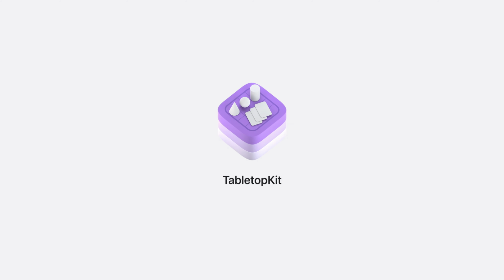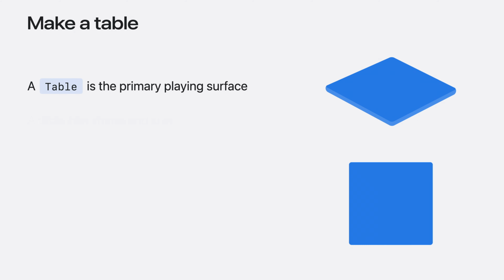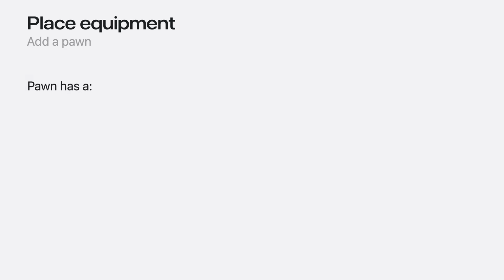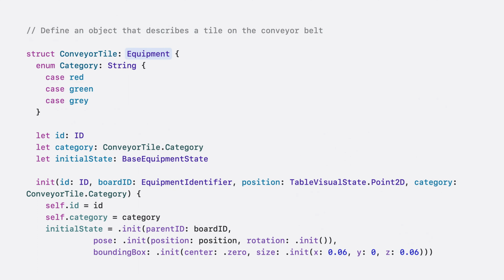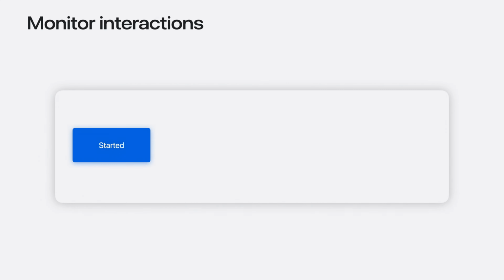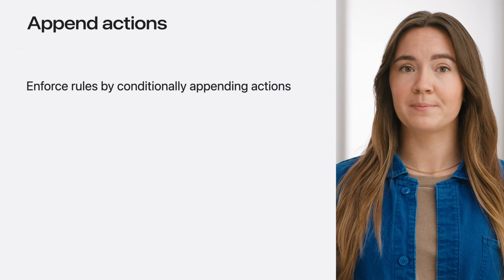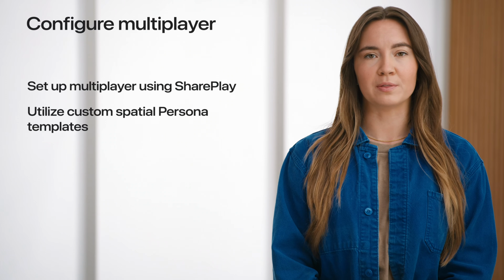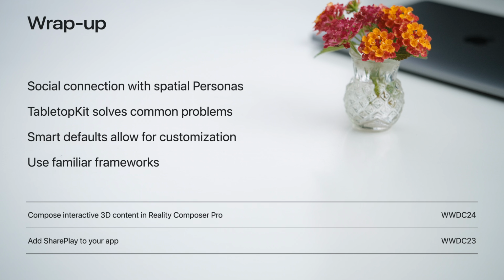WWDC24: Meet TabletopKit for visionOS | Apple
Build a board game for visionOS from scratch using TabletopKit. We’ll show you how to set up your game, add powerful rendering using RealityKit, and enable multiplayer using spatial Personas in FaceTime with only a few extra lines of code.

00:00 - Introduction
02:37 - Set up the play surface
07:45 - Implement rules
12:01 - Integrate RealityKit effects
13:30 - Configure multiplayer